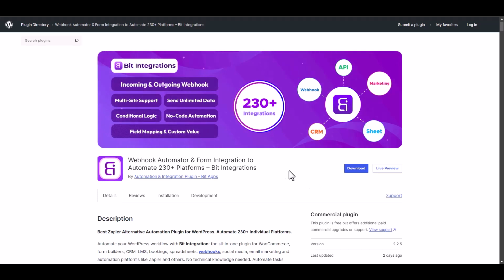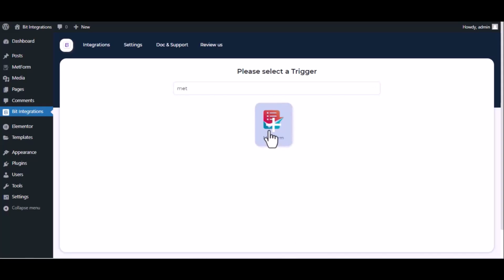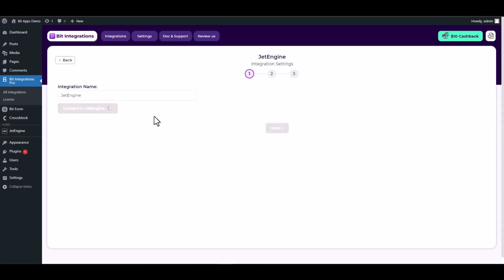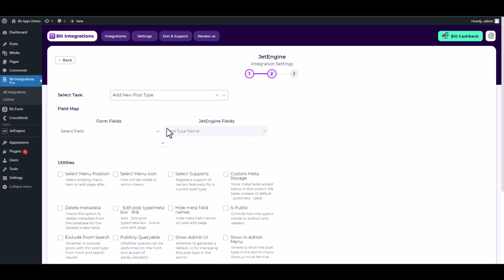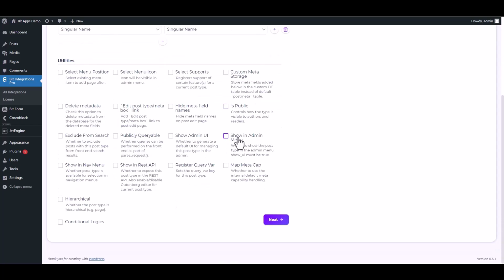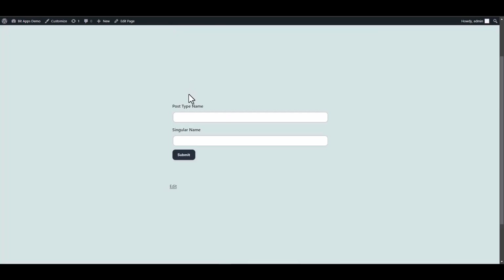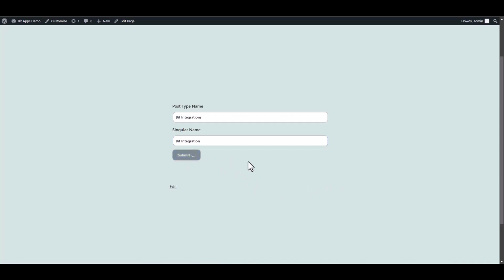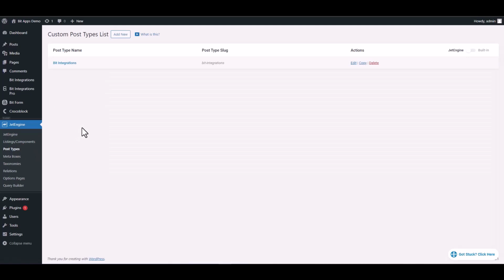Integrating MetForm with JetEngine | Step-by-Step Tutorial | Bit Integrations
Our latest tutorial shows you how to integrate MetForm with JetEngine using the powerful Bit Integrations WordPress plugin. Learn how to create a dynamic, efficient workflow that enhances engagement and productivity in your virtual environment.

🚀 Step into the World of MetForm and JetEngine Integration
Explore the potential of the Bit Integrations plugin to effortlessly connect MetForm and JetEngine, a versatile toolkit designed to build dynamic architectures quickly and cost-effectively. Transform your virtual interactions with this streamlined integration.

Key Highlights of This Tutorial:
✅ Comprehensive Walkthrough: A step-by-step guide to integrating MetForm with JetEngine using the Bit Integrations plugin.
✅ Optimize Your Workflow: Learn how to combine the features of MetForm and JetEngine to create a cost-effective and dynamic architecture for virtual meetings.

Discover how MetForm with JetEngine integration can revolutionize your virtual meeting experience. Don’t miss this opportunity to optimize your workflow and captivate your audience!

Whether you're a web designer, business owner, or form-building enthusiast, this integration empowers you to seamlessly merge MetForm with JetEngine. Watch now to revolutionize your form-building efforts!

Elevate your customer engagement with MetForm with JetEngine integration! 👍